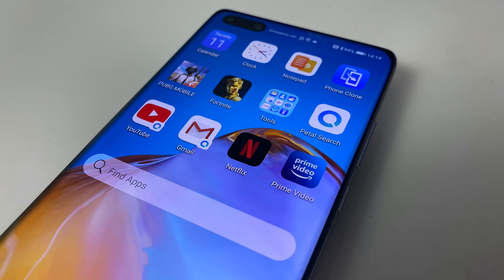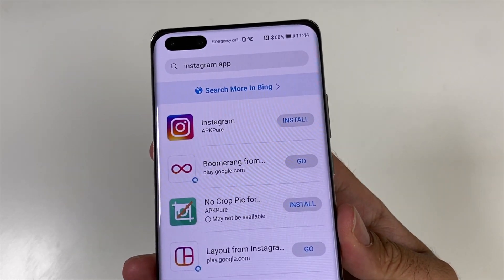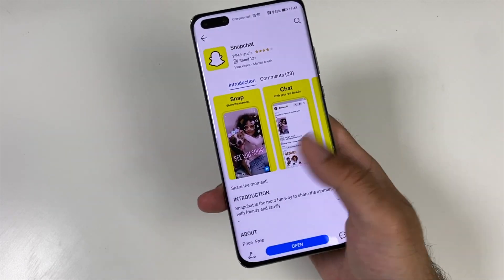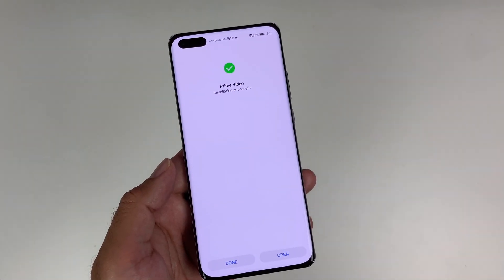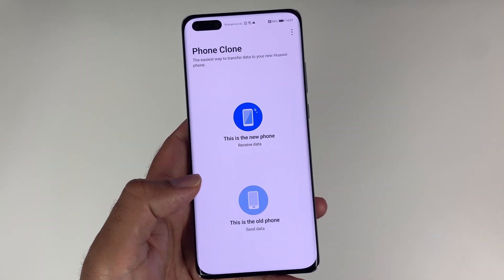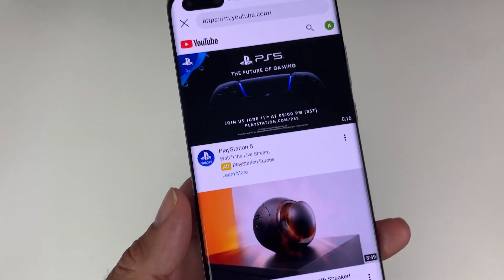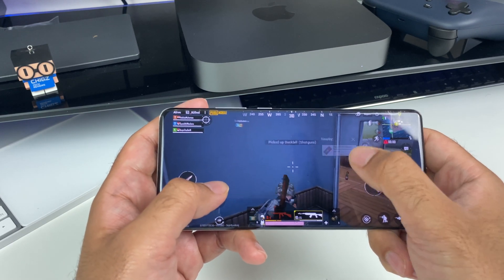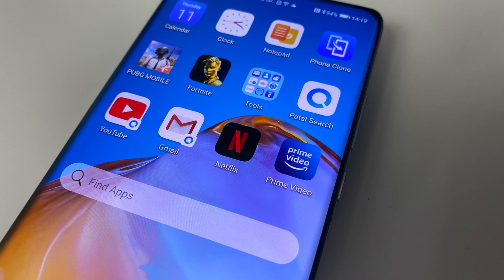Huawei launches Petal Search – Find Apps. My P40 Pro experience just got better!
Huawei launches Petal Search – Find Apps. Easy way download your favourite apps